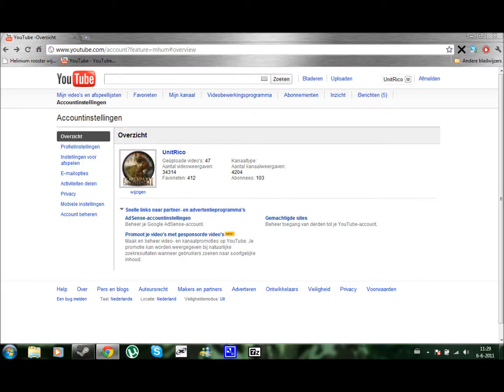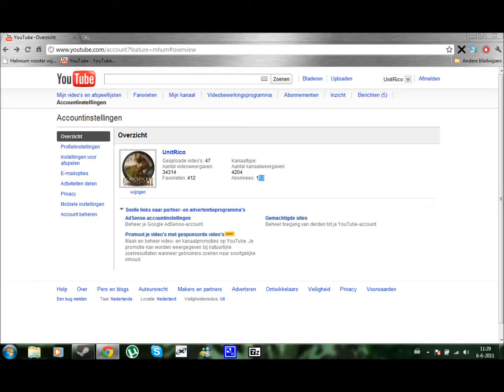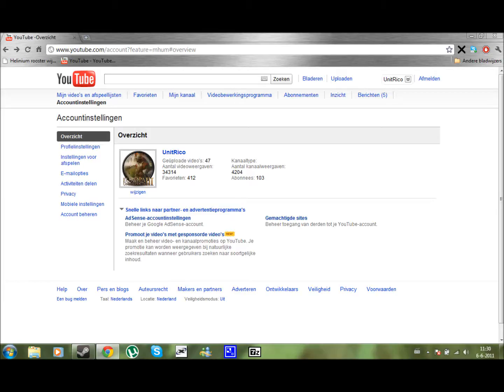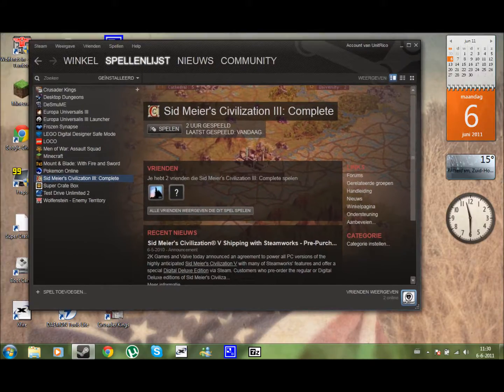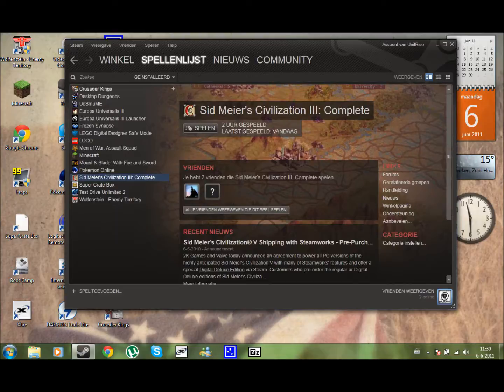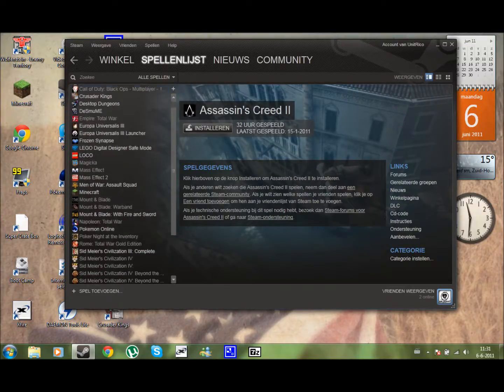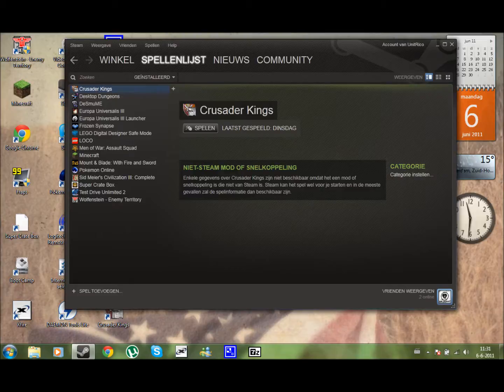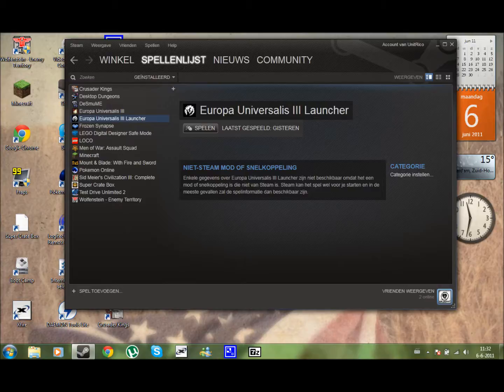100 Subs! I want YOU to tell me what you want to see!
So, I want to do something different, but I want your opinions and suggestions on it. So, leave a comment about what you'd like to see!